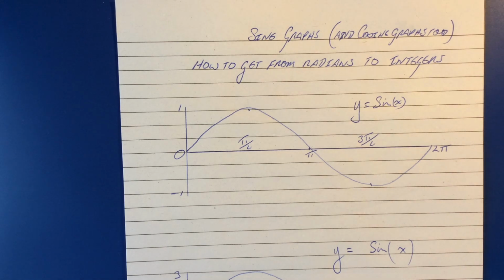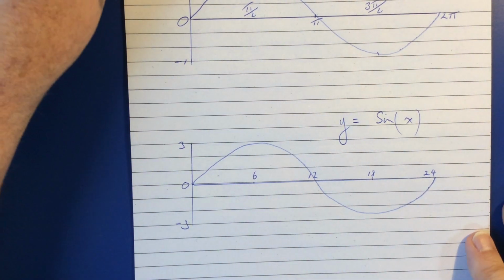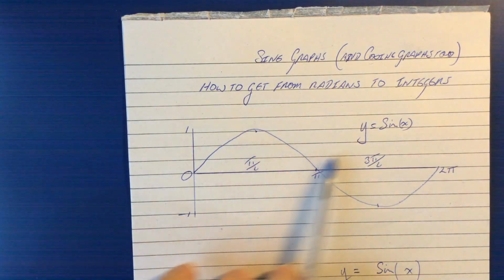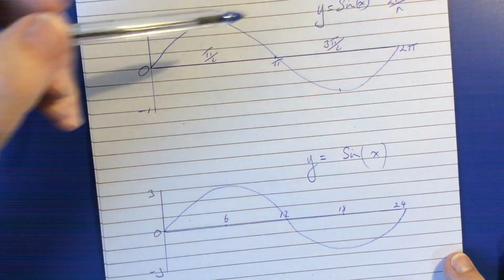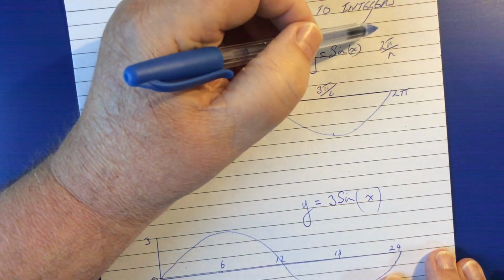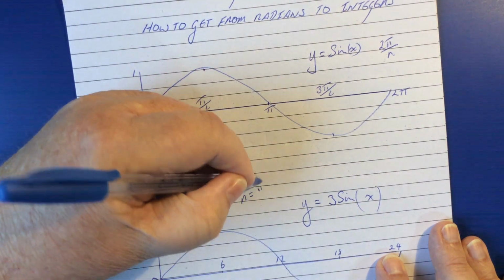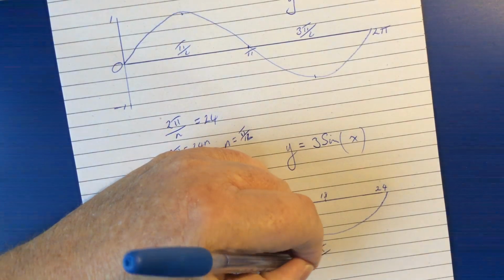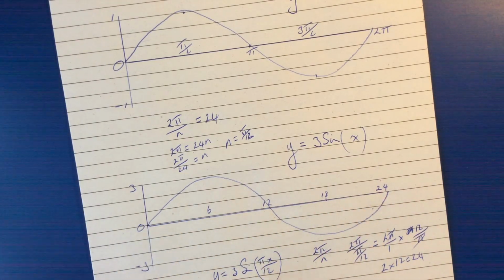Sin and cos graphs, how to get from radians to integers.